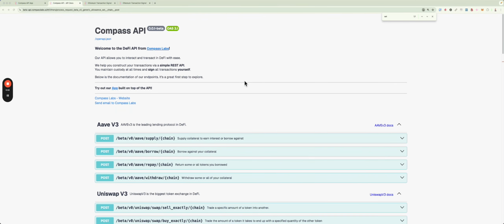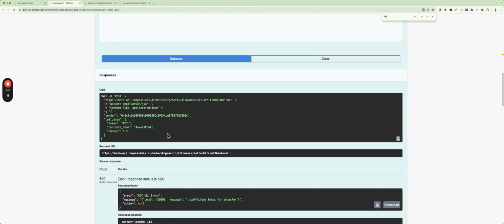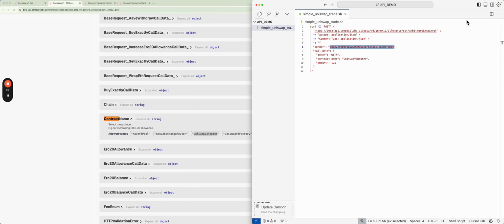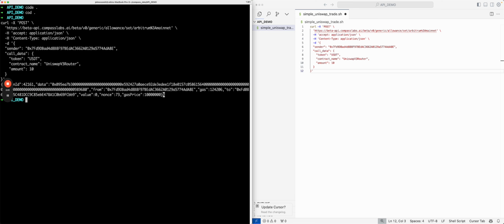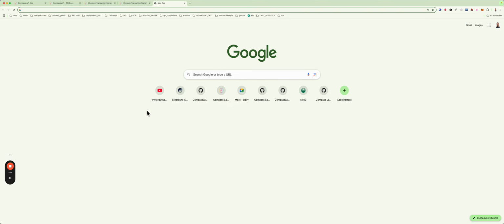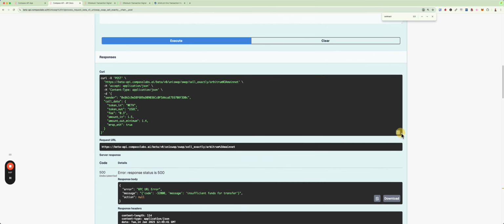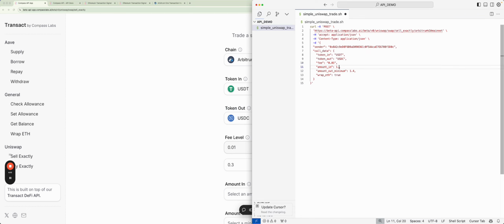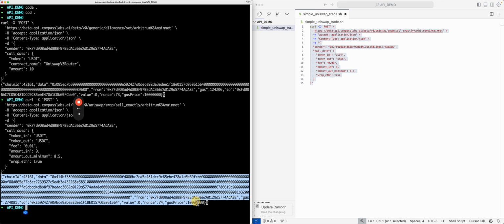Uniswap Transaction Walkthrough 💸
## COMPASS API LINKS:

our site where you can sign transactions with your wallet